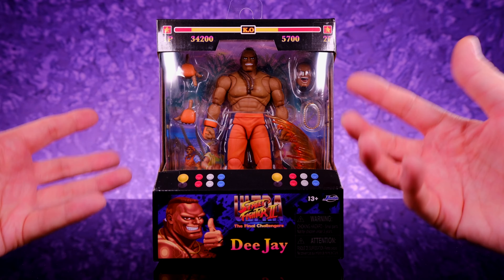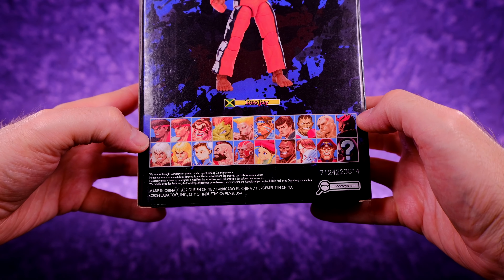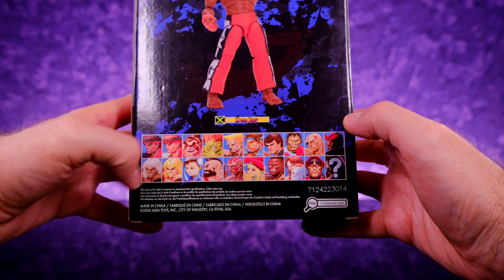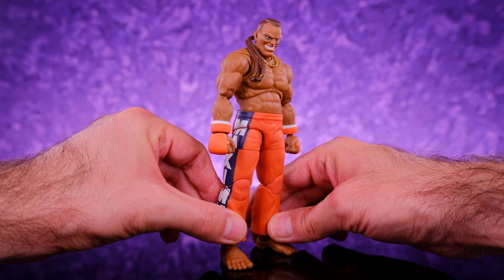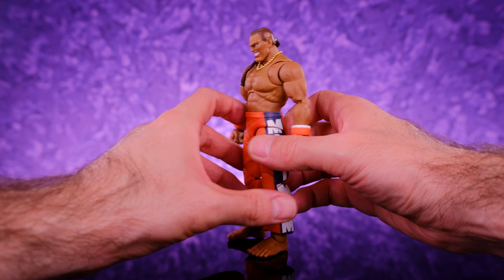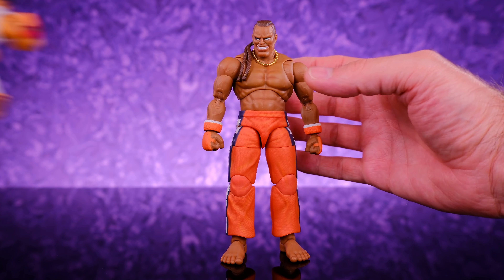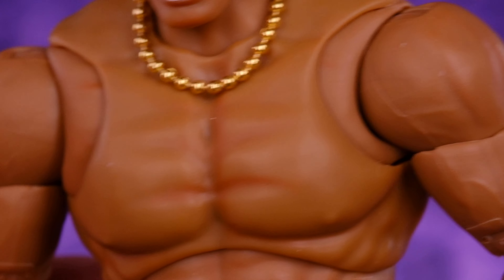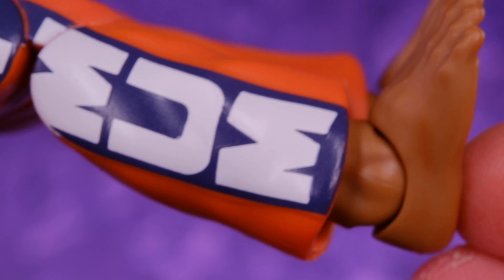JadaToys Street Fighter 2: New Challengers Dee Jay Review!!! Best figures under $30?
Thanks for checking out my review of The JadaToys Street Fighter Dee Jay!
Jada continues to do a great job with the Street Fighter figures! Definitely some of the best figures on the market for under $30.
It’s crazy how good they are for the price.

Peace!